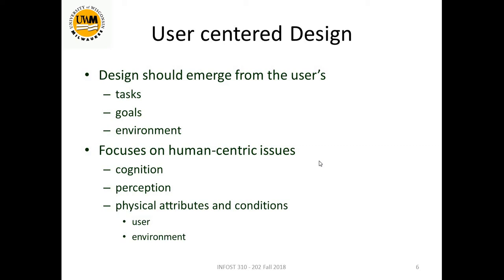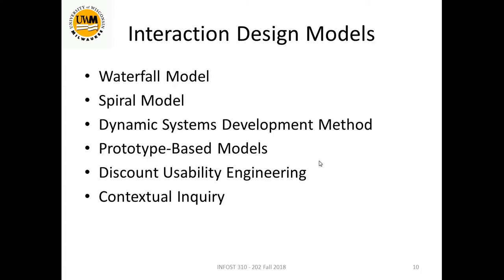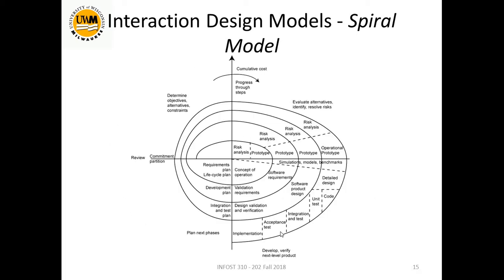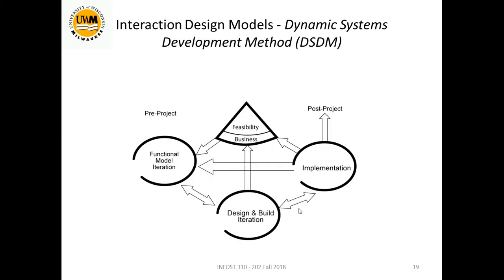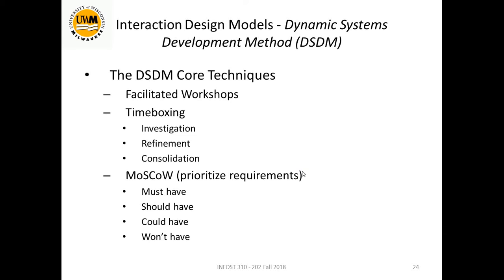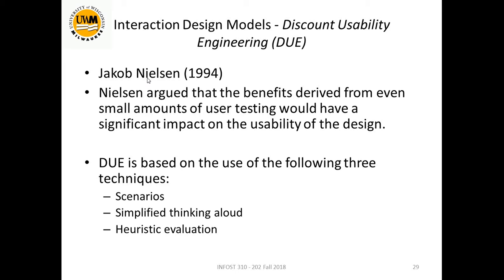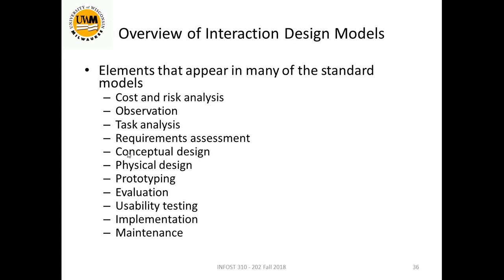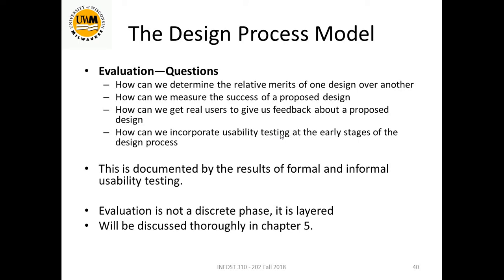Interaction Design Process